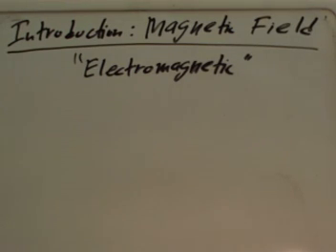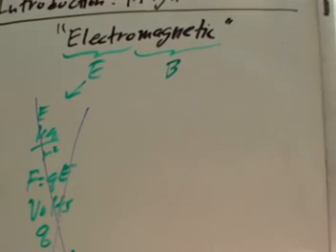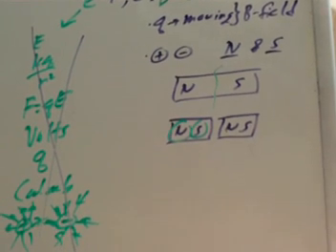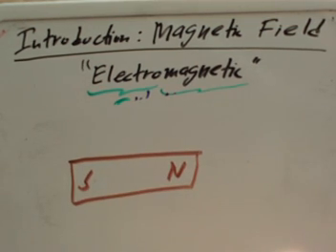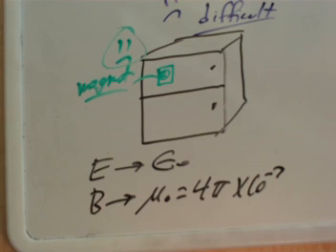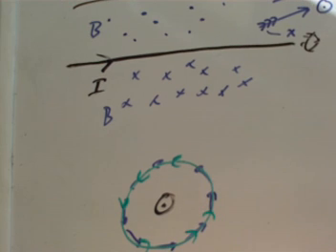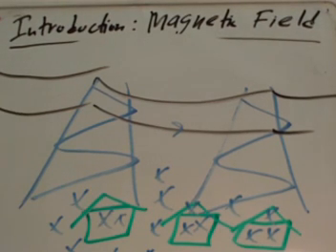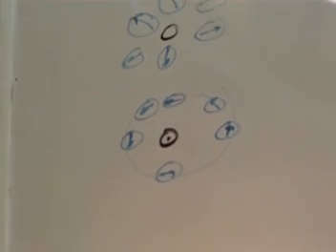B field intro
An introduction to the magnetic field (or B-field)